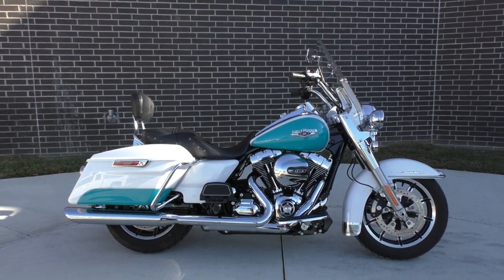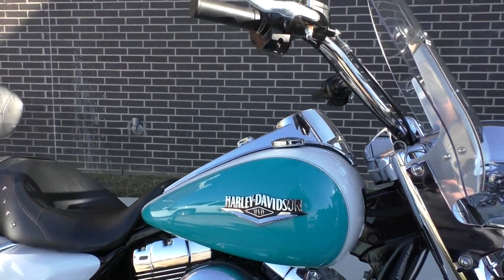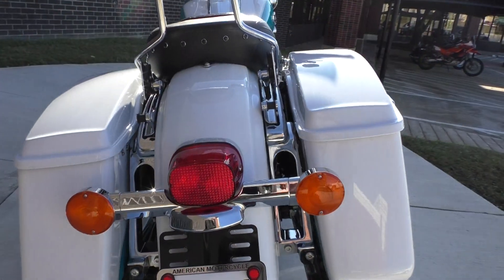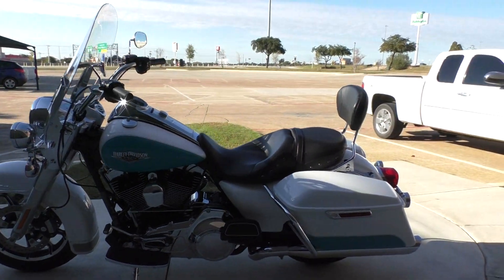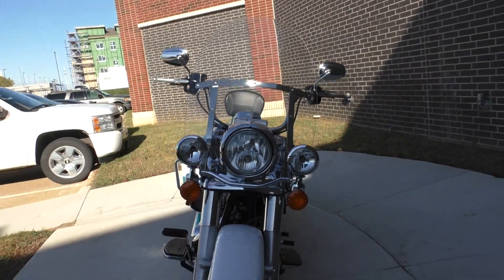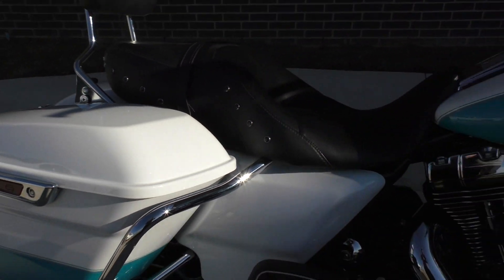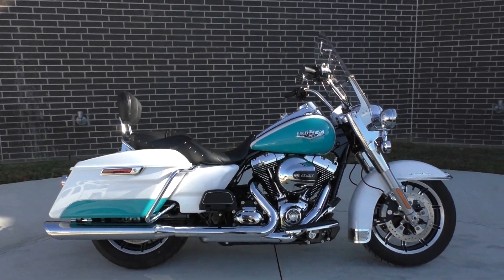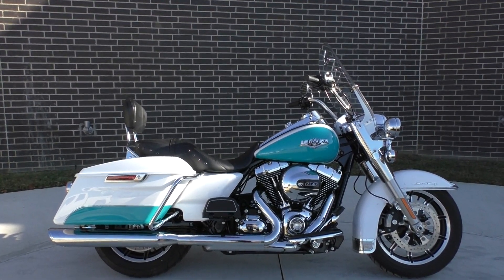663931 2016 Harley Davidson Road King FLHR